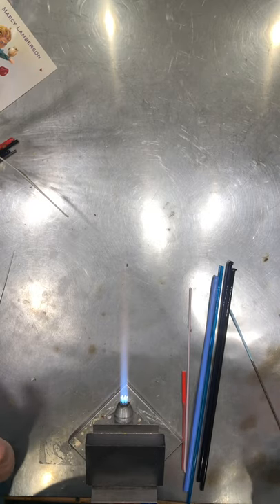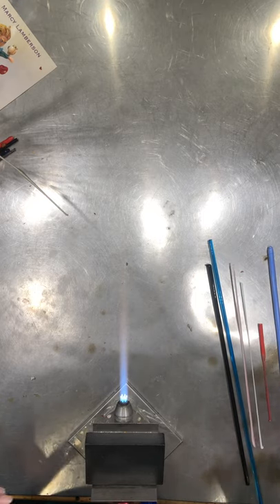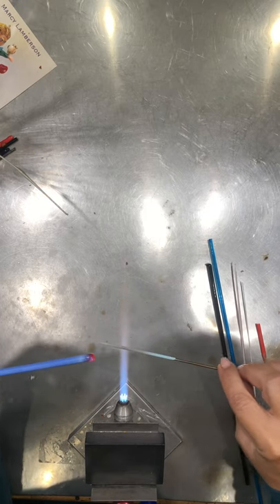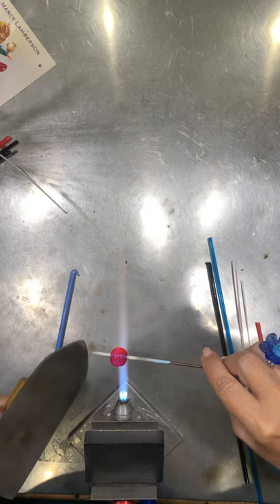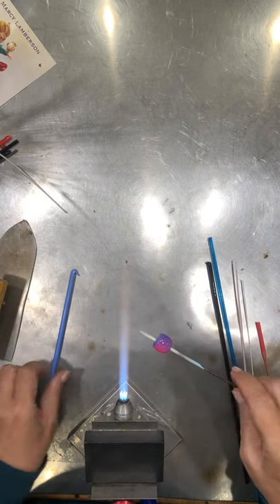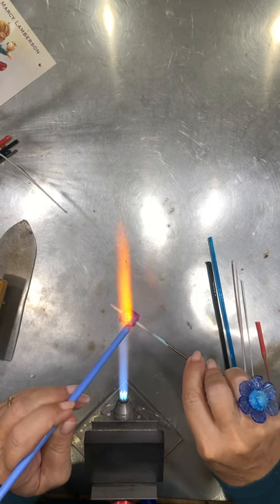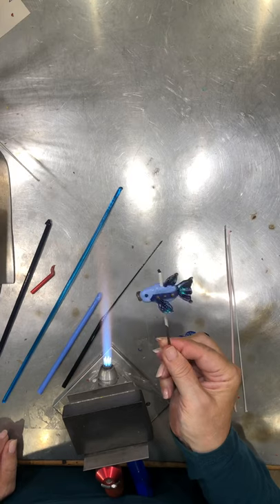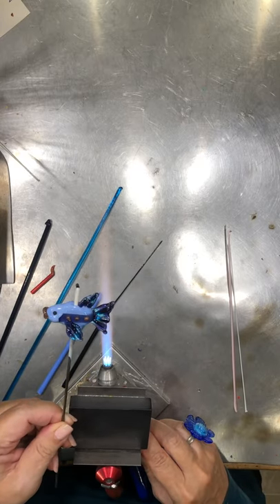How To Design A Whimsical Lampwork Glass Fish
It's fun to make whimsical glass beads.  Here is one way to change things ups as I give ideas on how to make a fish "your own".